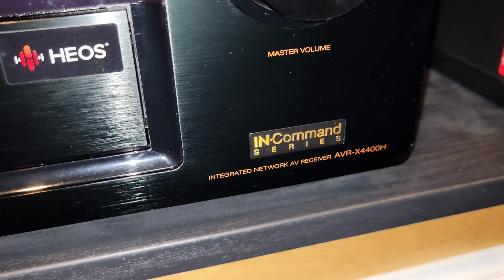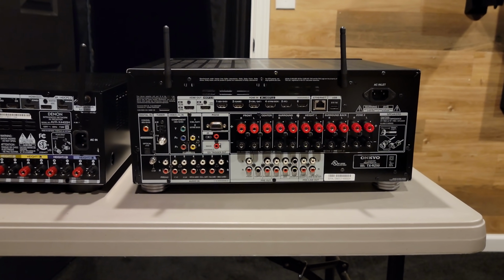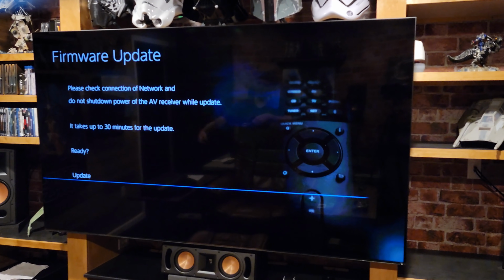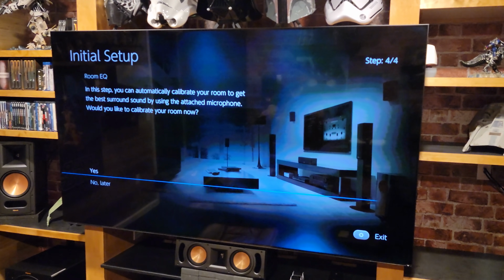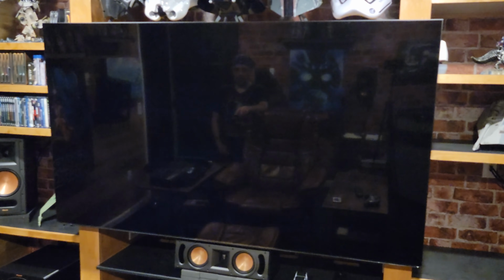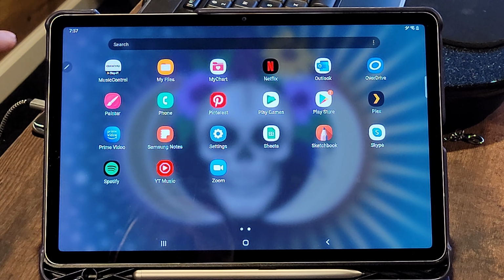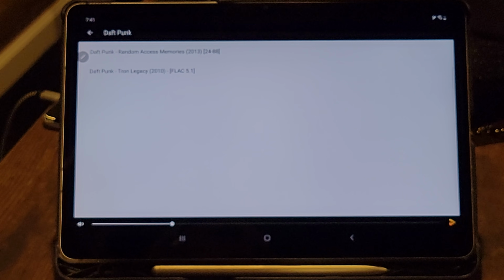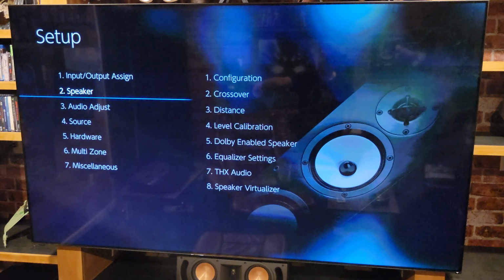Onkyo TX RZ50 Setup and first impressions. DIRAC App, Dolby Atmos, DTS:X 3D Audio opinions.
Hey gang, the Onkyo TX-RZ50 may be hard to get but don't worry. The brand new 2022 Denon AVR-X3800H is just as good with the same features and available today. Currently, the Denon AVR-X3800H is my #1 prefered replacement for the missing Onkyo!

Onkyo TX-RZ50
Or go with an identical alternative with the Pioneer Elite VSX-LX505

Join me, tears and all, as I replace my Denon AVR-X4400H with a new Onkyo TX RZ50 Dirac 9 channel AVR, poke around in the menus and set it up for some sound tests. SPOILER: This is a fantastic AVR! I wish I could provide a link to it but NO ONE has it for sale yet.

WARNING... **NOT A TECHNICAL REVIEW**

My Dedicated Home Theater and Media Rooms are both fully equipped with Dolby Atmos and DTS:X 3D Sound while the Media Room has Dolby Vision and the Home Theater is HDR10 due to the projector limitations.

Equipment Lists:

(7.2.4 Home Theater)
Denon AVR-X6400H AV Receiver
Klipsch Sound:
RF-7 III Tower Speakers - Front Channel
RC-64 III Center Channel Speaker
RB-81 II Bookshelf Speakers Side and Rear Surround
CDT-5800-C II 8" In-Ceiling Atmos Speakers (4)

Epson Home Cinema 5050UB 4K Projector
Nvidia Shield Pro
Panasonic UB820 UHD Bluray Player
Silver Ticket Acoustic Projection Screen, 2.35:1, 158" Diagonal
Valencia Tuscany Home Theater Seating
Twin Odin Subwoofers (See Build Video)
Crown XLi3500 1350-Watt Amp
RUIPRO 8K HDMI 2.1 Fiber Optic Cable 10ft 48Gbps

(7.2.2 Media Room)
Onkyo TX-RZ50 AV Receiver
Klipsch Sound:
RB-81 II Bookshelf Speakers - Front Channel
RC-52 II Center Channel
RP-150M Side and Rear Surround
CDT-5800-C II 8" In-Ceiling Atmos Speakers (2)
R-112SW Subs (2)

VIZIO P-Series Quantum X 85 Inch 4K TV
Xbox Series X
PlayStation 5